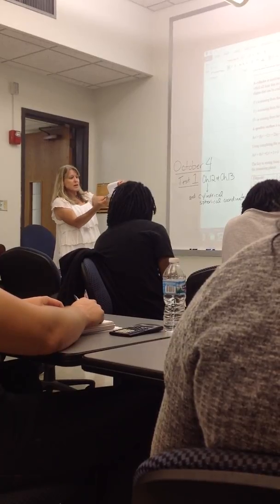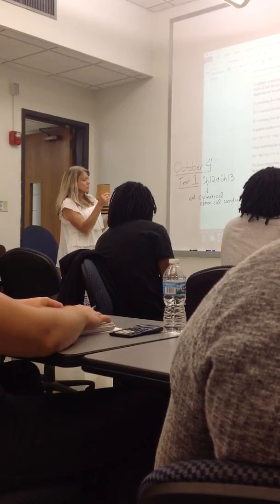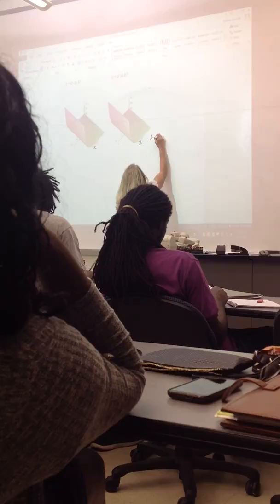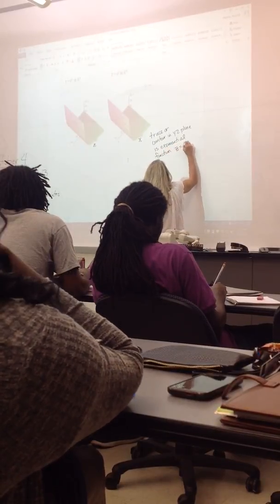Sept 22nd 2016 002